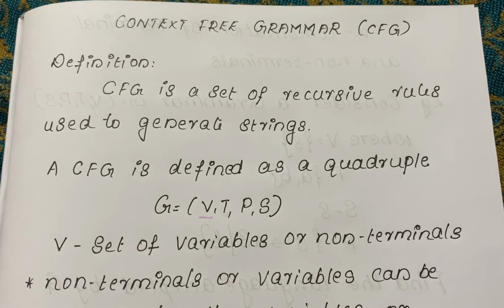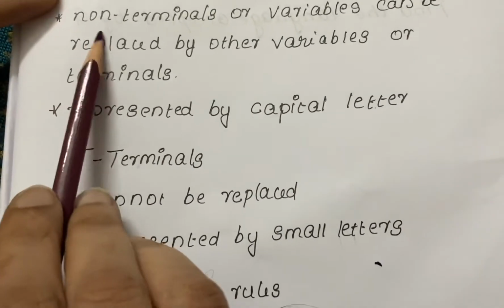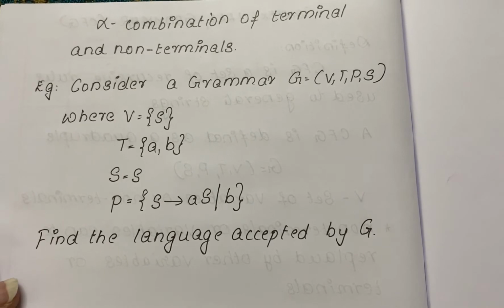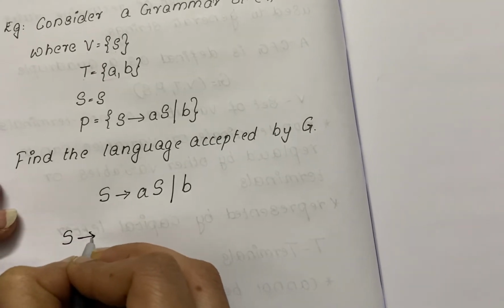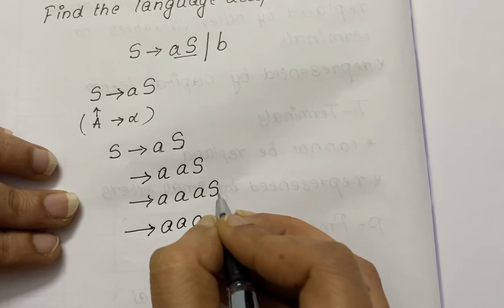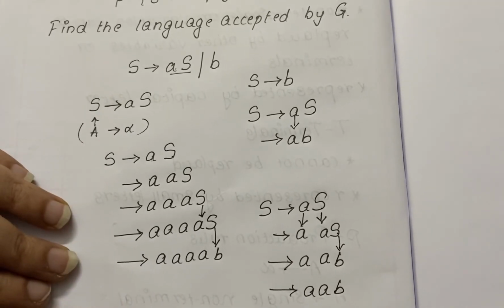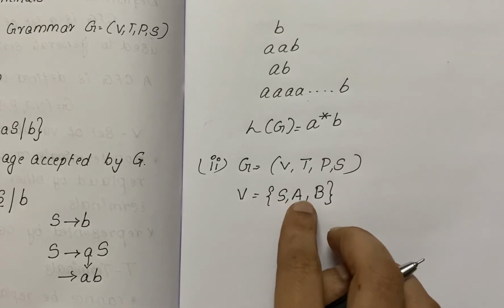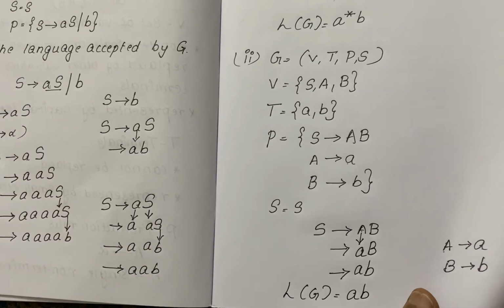Theory of Computation: Context Free Grammar